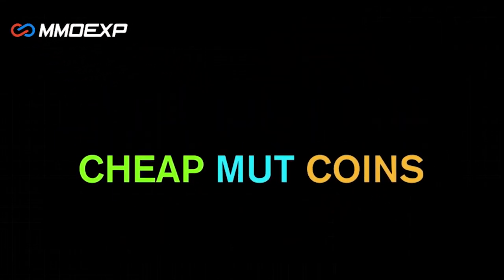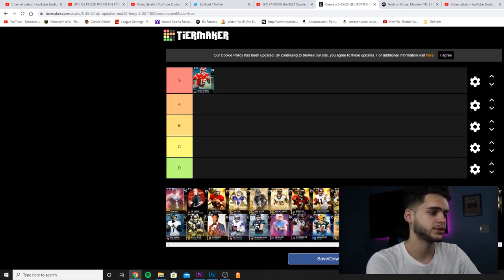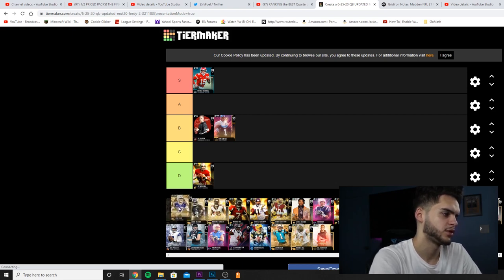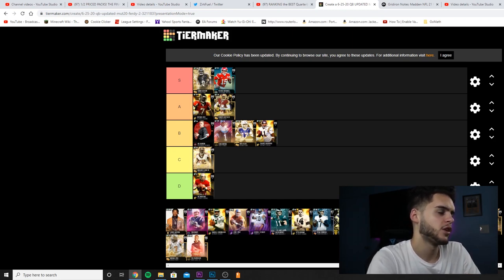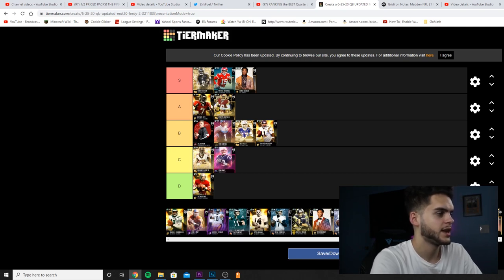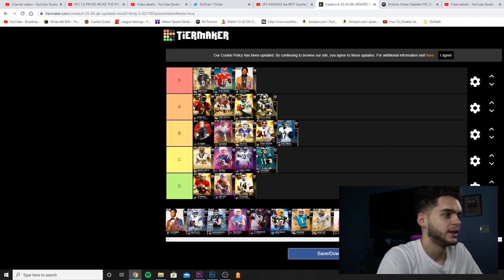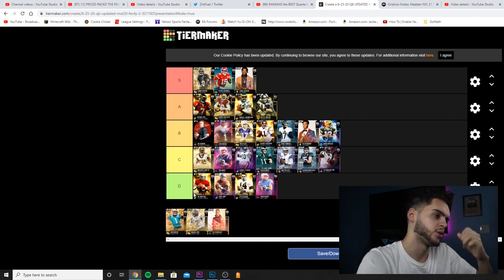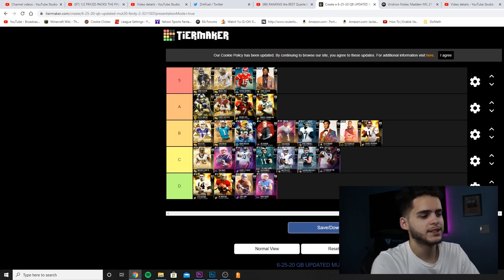RANKING THE BEST QB'S IN MADDEN 20! TIER RANKING THE TOP QB'S! WHICH QB'S WERE THE BEST?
RANKING THE BEST QB'S IN MADDEN 20! TIER RANKING THE TOP QB'S! WHICH QB'S WERE THE BEST? | MADDEN 20uu

 mut 20
 ULTIMATE TEAM
poodle

madden 20